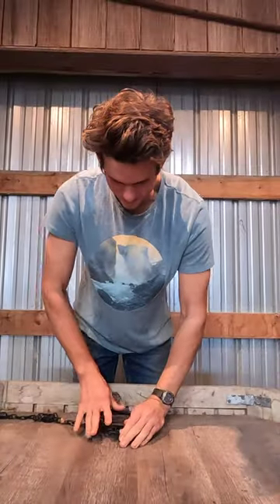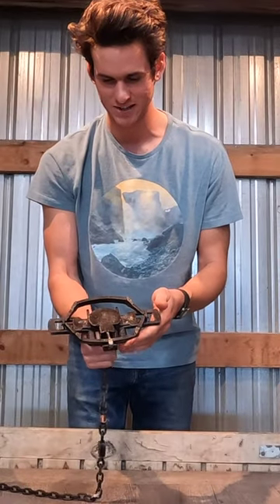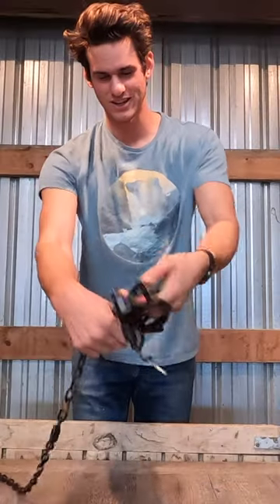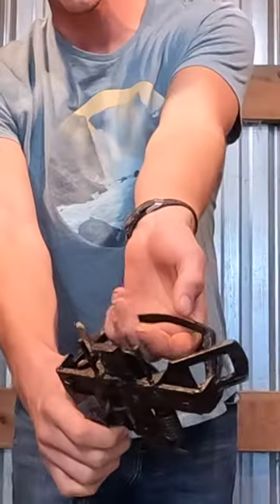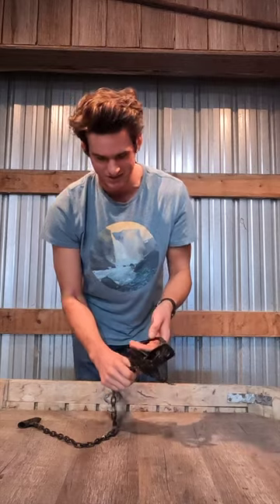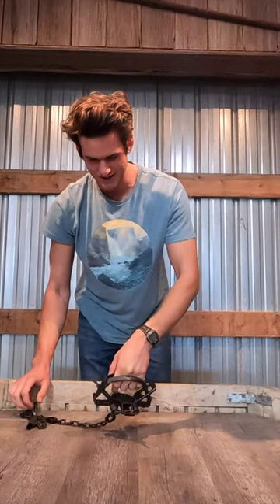The Truth About Steel Traps